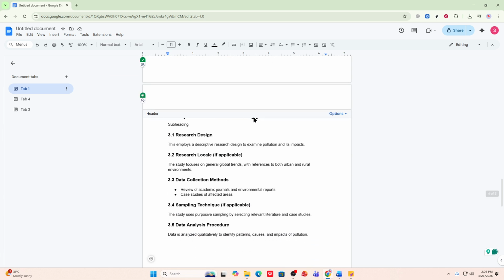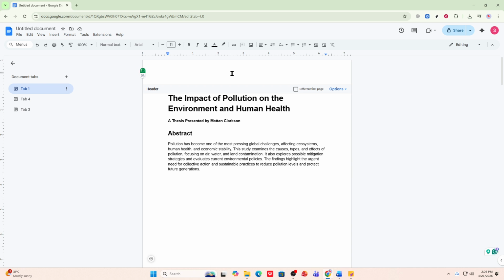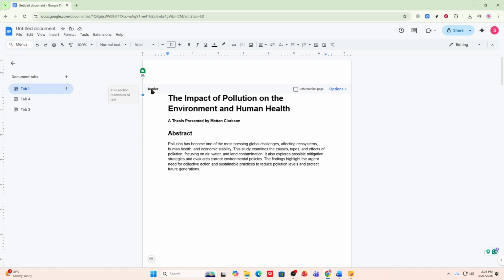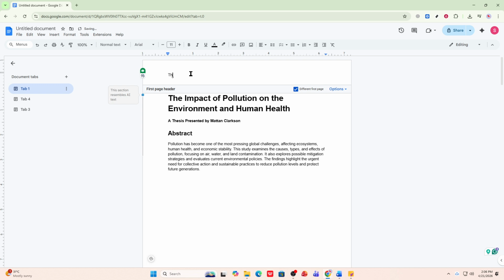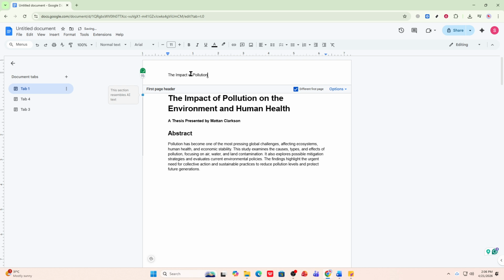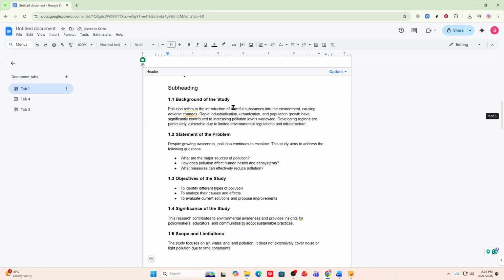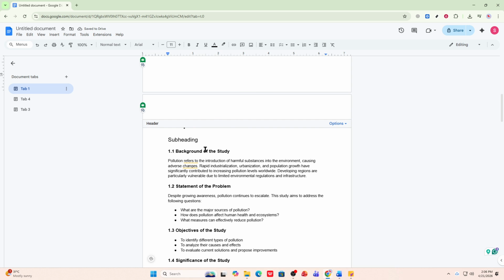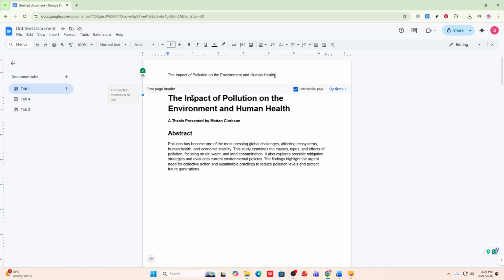How to Put Header Only on First Page in Google Docs [2026 Guide]